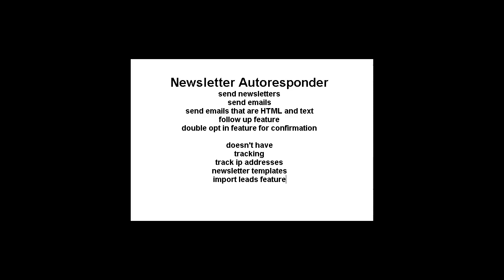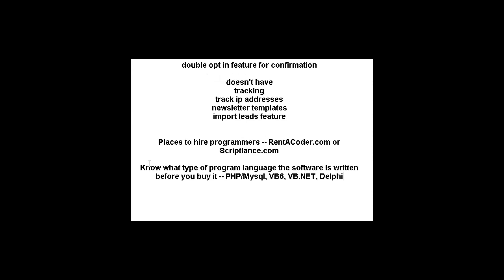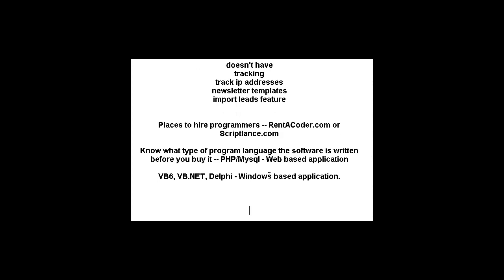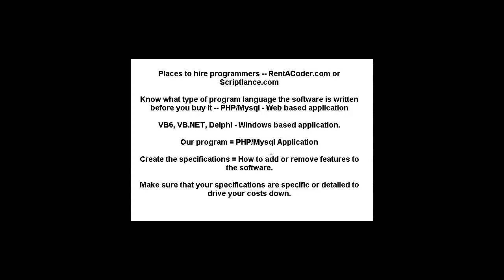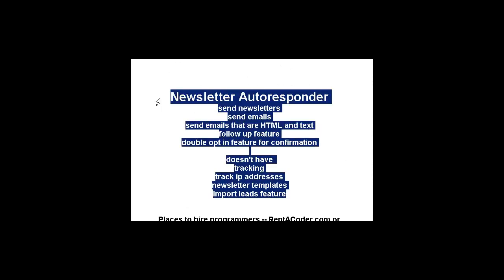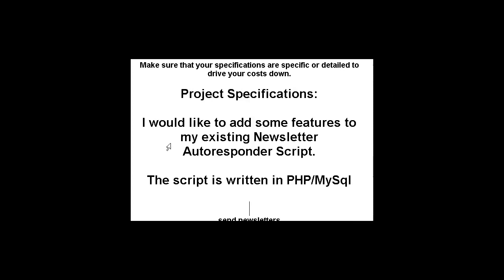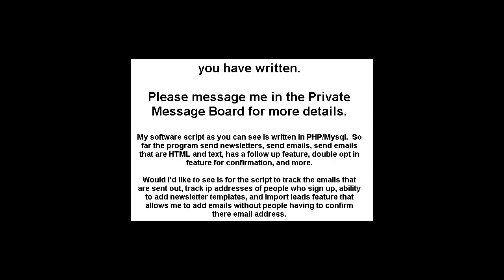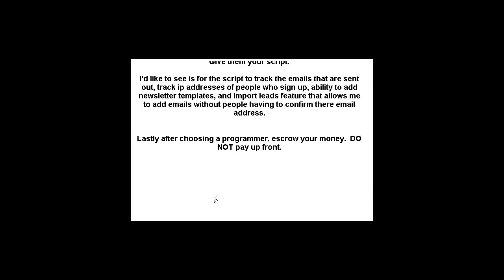Video 6 - PLR Source Codes free Plr articles - Private Label Software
It doesn't matter if you have ZERO experience writing software code - in Video 6 you'll

learn how to manipulate Private Label Source Code and take it to the next level. While

others may have to resell it without even adding their names to the source code, you'll

be learning how to add and remove features without so much as touching the programming

itself. You'll learn tricks and tips to keep your costs down if you decide to hire

programmers to alter your software, too! You'll also discover how to keep yourself safe

should you hire a software developer you don't already know.

This channel is all about presenting information on -How To Do Things On The Internet- that you need to know to start to make money on the Internet
We are a  -How To Do- Internet Membership Site.

We provide ALL the software and ebooks you will need to READ, UNDERSTAND and USE, if you are building a business on the internet.